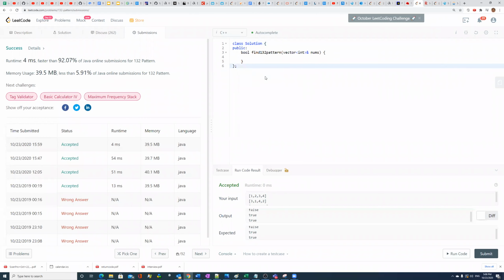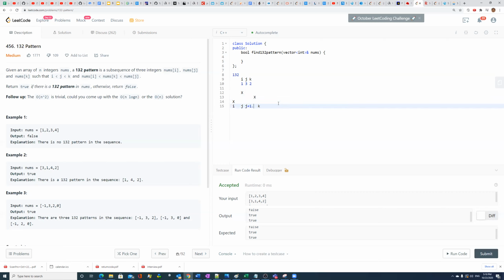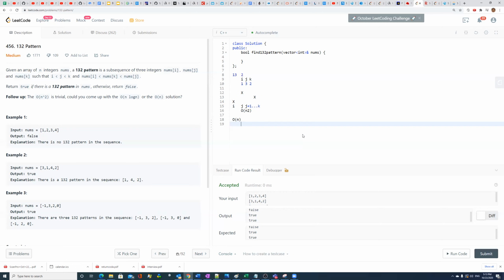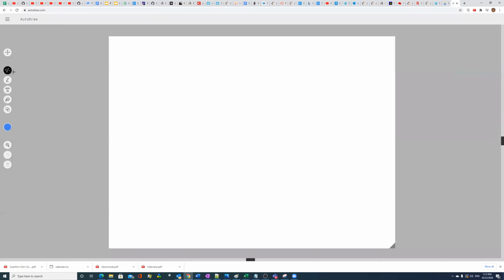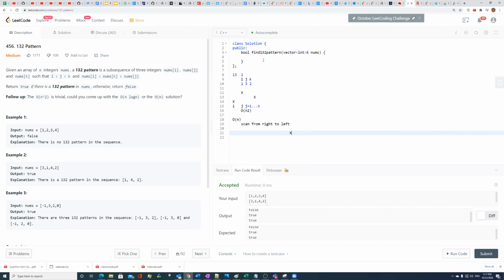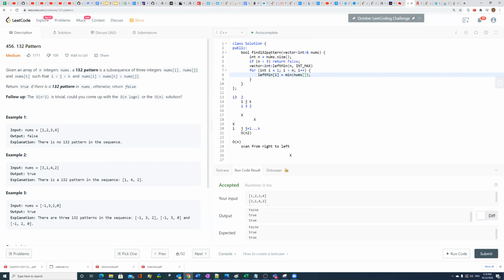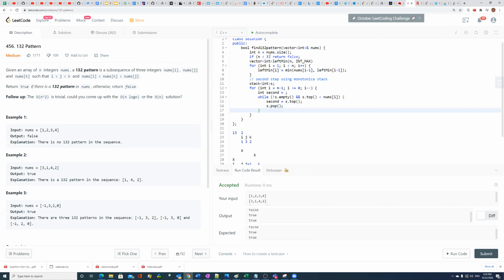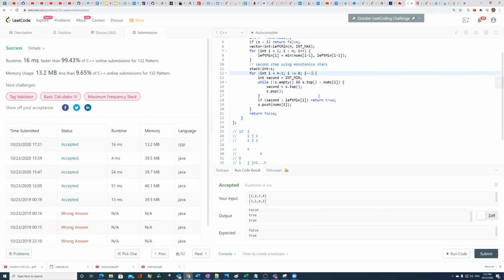【每日多题】456. 132 Pattern单调递减栈解法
456. 132 Pattern单调递减栈解法，这个题从最初始的O(n3)解法到O(n2)解法比较容易想到，最优解法到O(n)需要使用单调递减栈的思路，需要好好总结